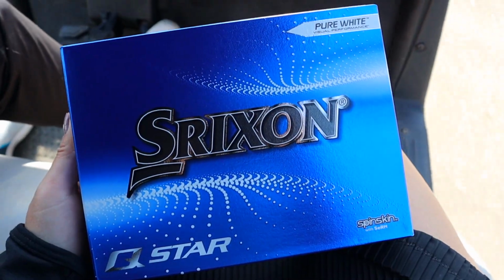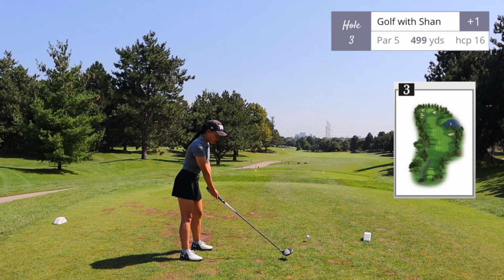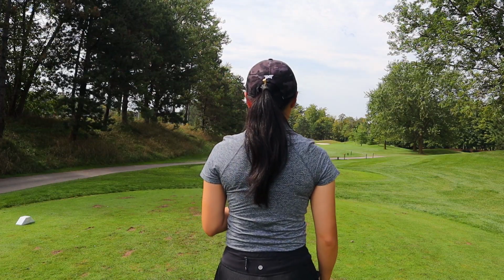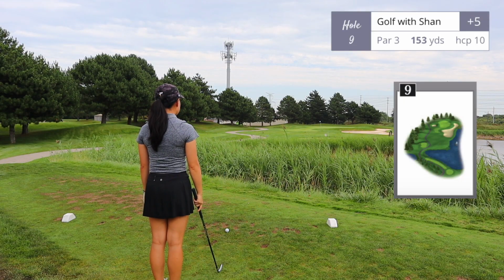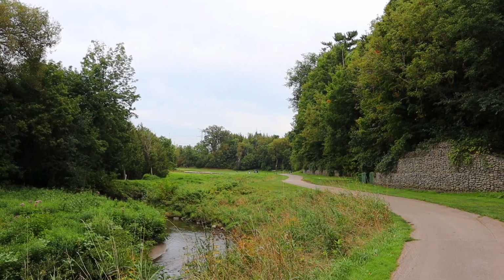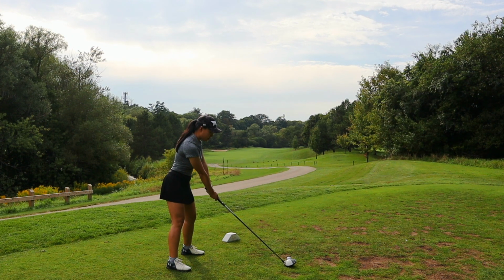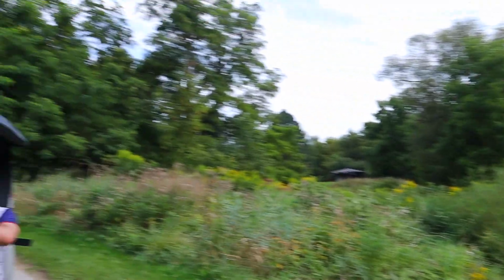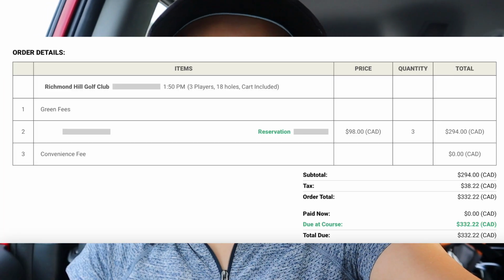It was 37 degrees outside.. in SEPTEMBER! | Richmond Hill Golf Club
Anyone else holding on to the last bit of Summer 2023? ☀️

- Time Stamps -
01:14 Front 9
09:25 Back 9
19:41 Thoughts

Check out my ⛳ Beginner's Guide ⛳ playlist to learn some golf basics for improving your game (more videos to come!)